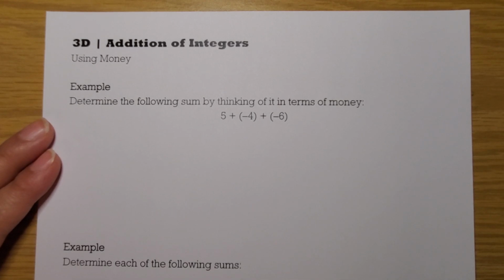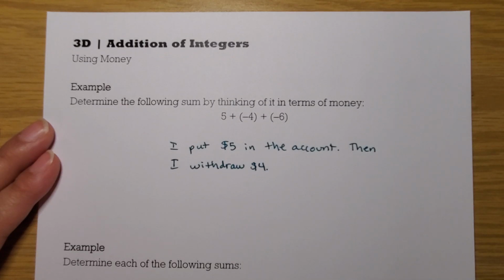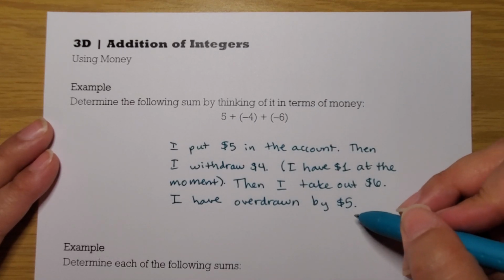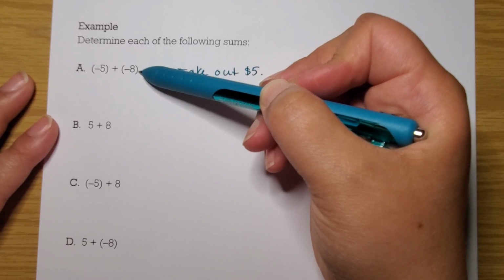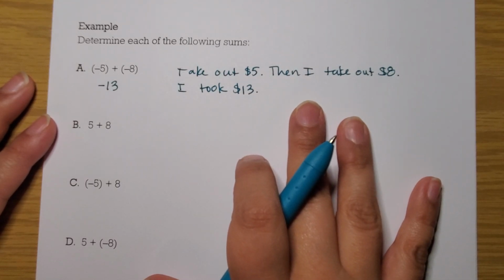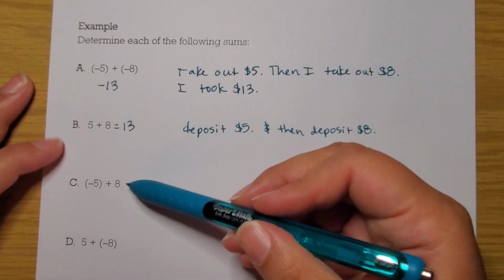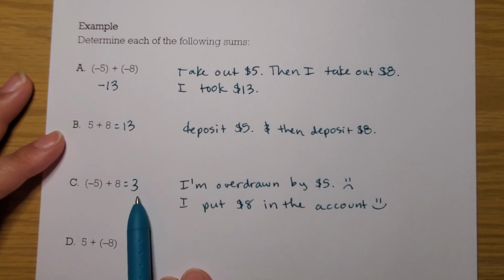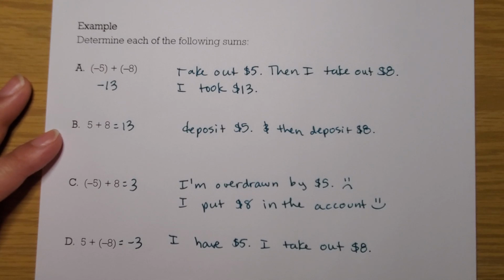3D - Adding Integers Using Money